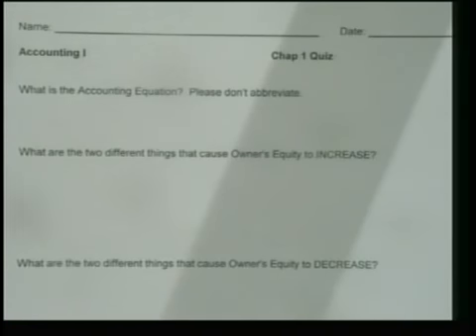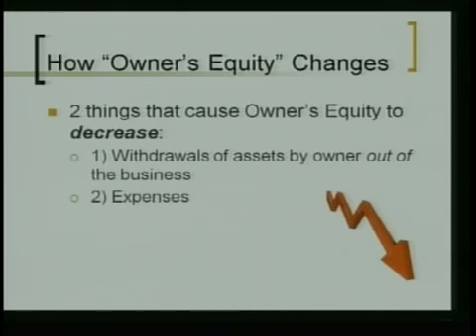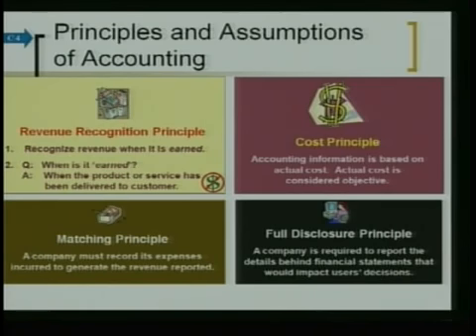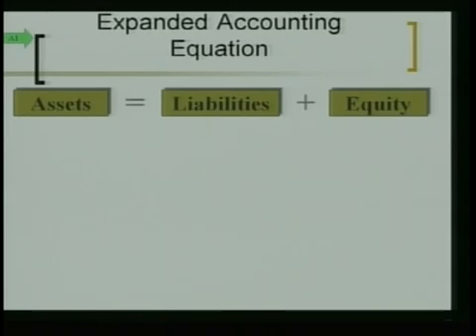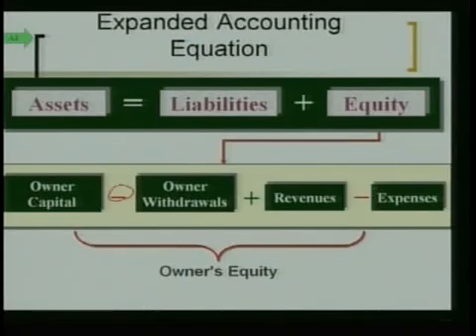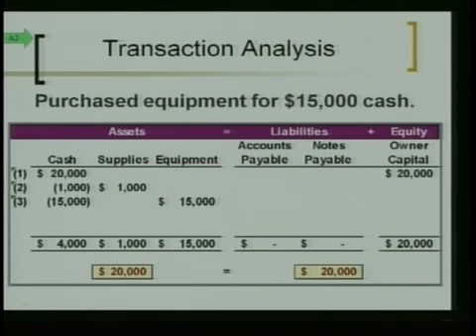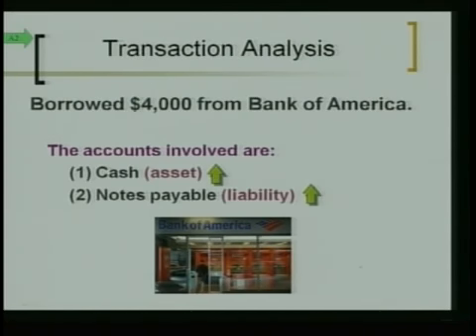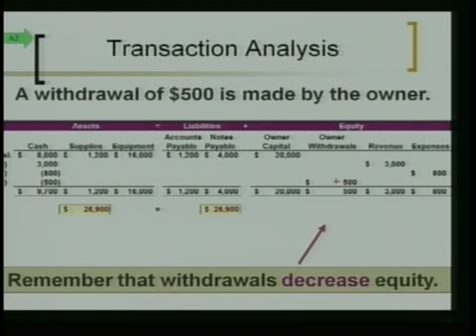Accounting 1 Program #3 Transaction Analysis